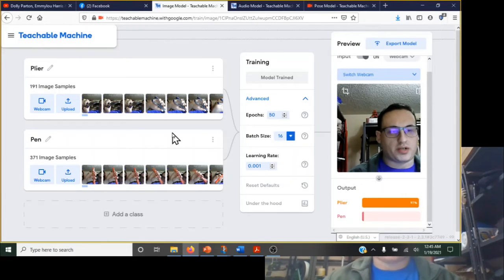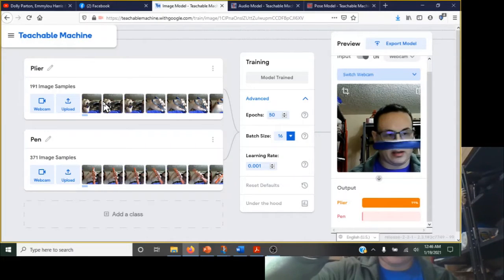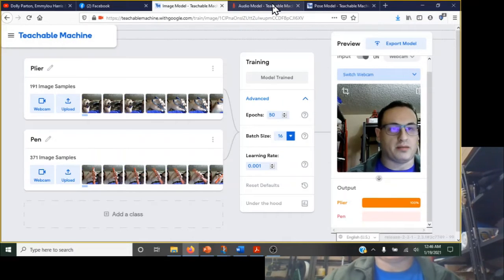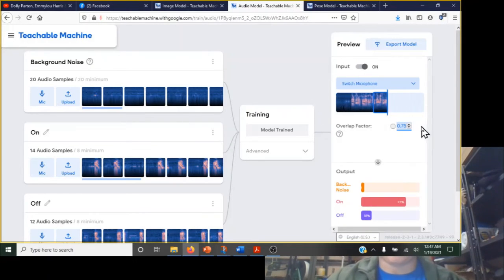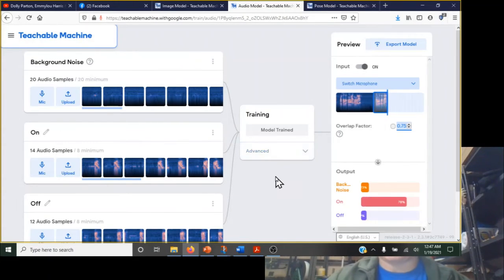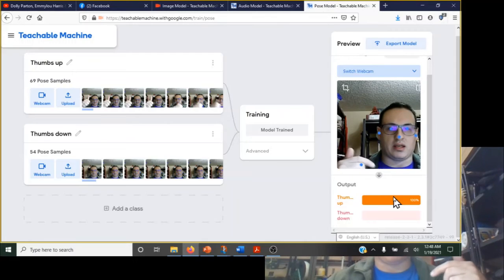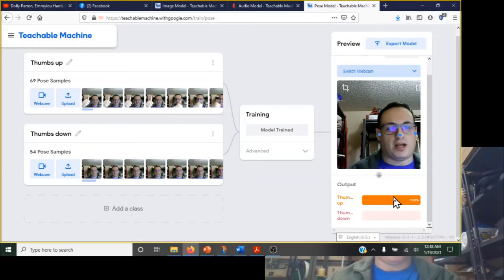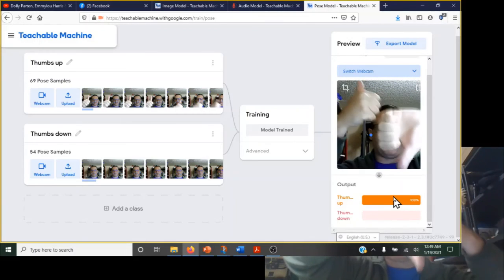Teachable Machine Overview: Learn AI / ML for STEM!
Google Teachable Machine is a great resource for you to learn Machine learning, or how to train AI! This overview shows how you can train AI to quickly recognize tools, sounds, and poses. In a future video I'll go more in depth.

You can also use this to show how bias can be introduced in AI training, and explore how to avoid it.